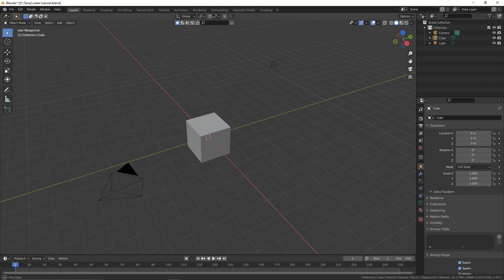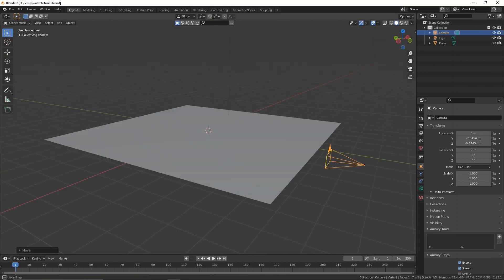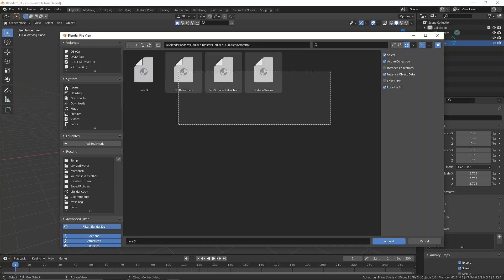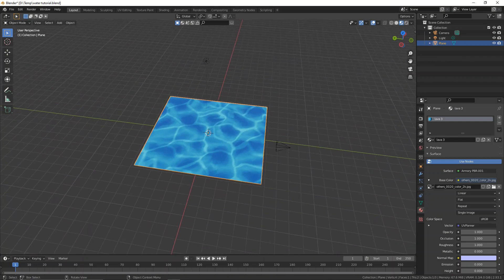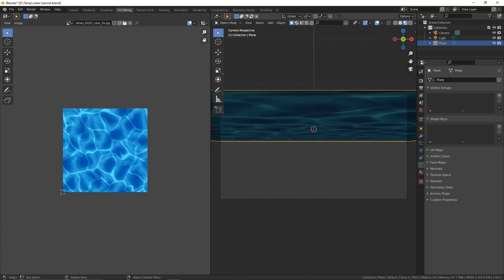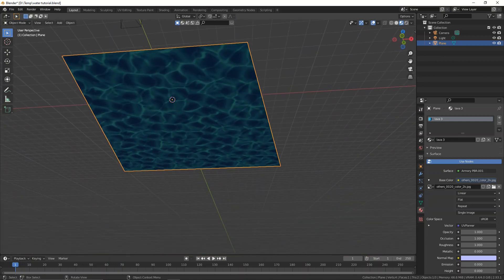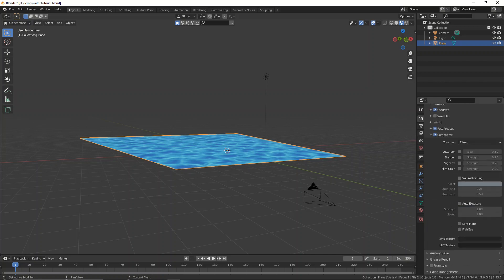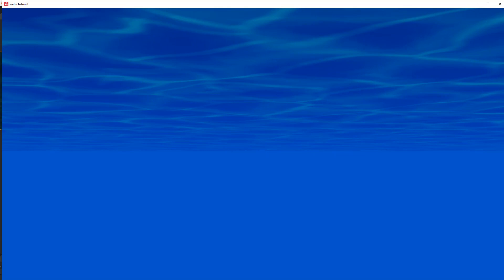PBR procedural water shader in Armory 3D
This tutorial will show you how to use a shader pack to make any type of animated liquid.